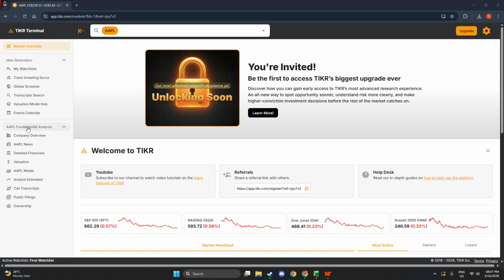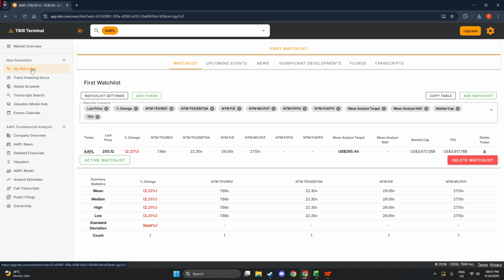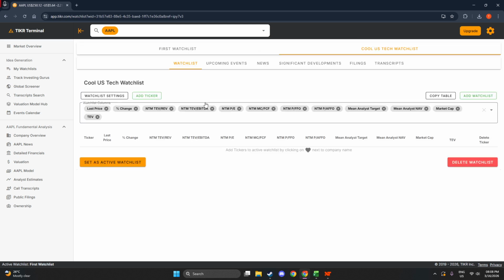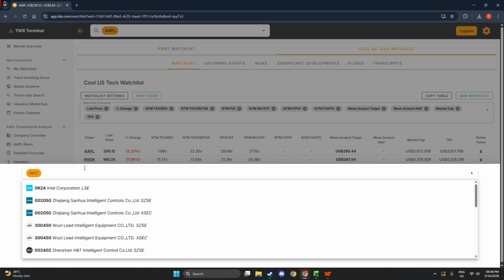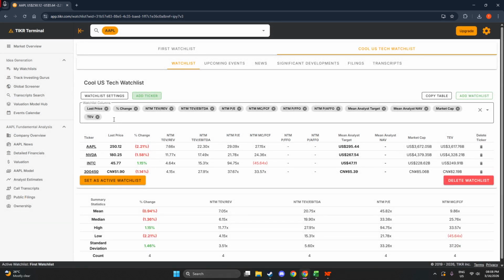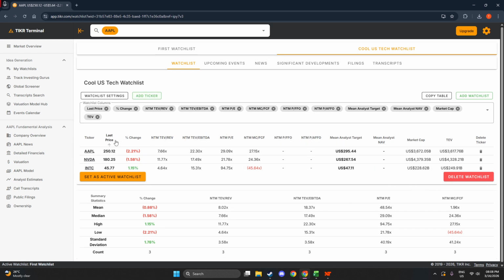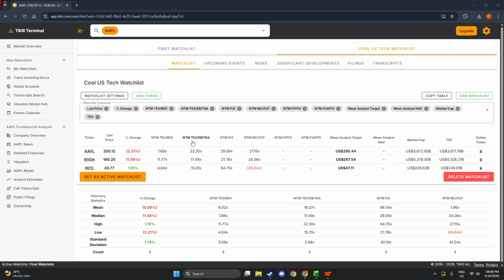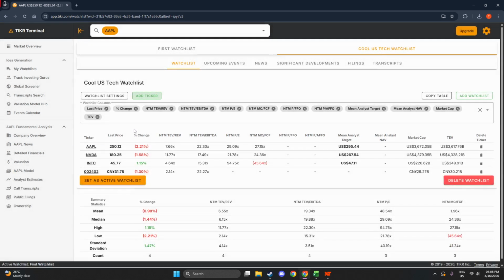How to use TIKR Terminal Watchlist [2026 Full Guide]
How to use TIKR Terminal Watchlist

In this video, we show you exactly how to use TIKR Terminal Watchlist to organize and track your top investment candidates in one centralized location. We examine the conceptual framework of building a personalized monitor to streamline your daily market observation and ensure you never miss critical updates on the companies you follow.

Mastering the watchlist suite is essential for investors who need to maintain an organized research workflow across a global universe of stocks. We utilize the monitoring dashboard and configure the alert parameters to consolidate key financial metrics and news into a single view, providing a professional-grade tracking system that improves your efficiency and responsiveness to market movements within the platform.

Technical Specs:
Software: TIKR Terminal; Feature: Monitoring Dashboard & Alerts.